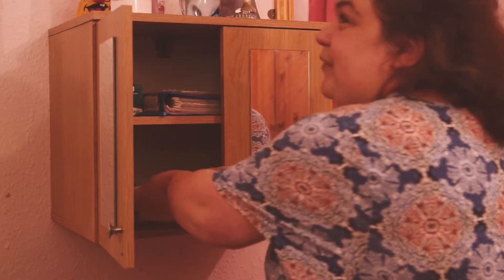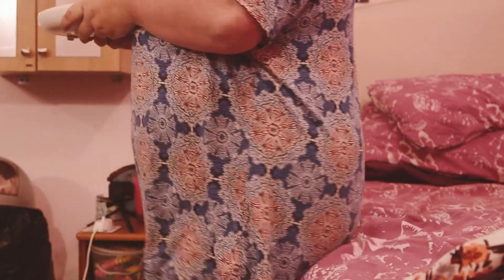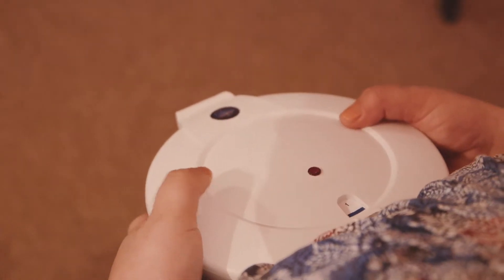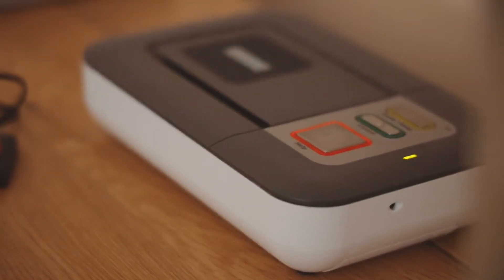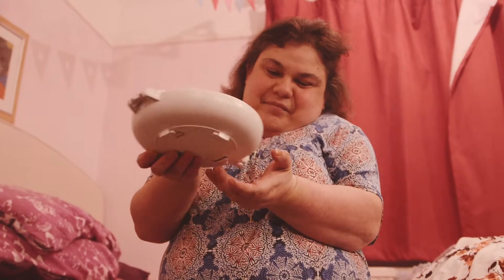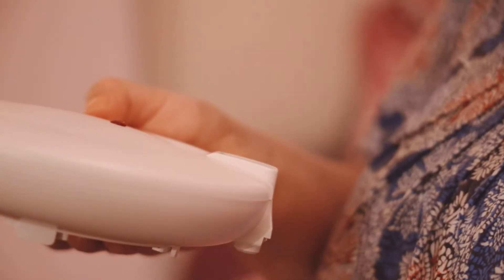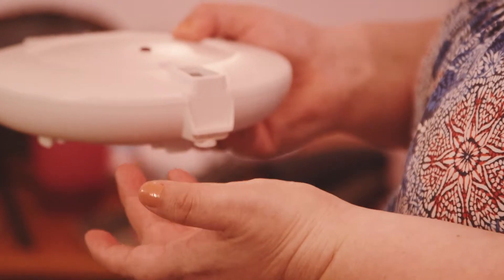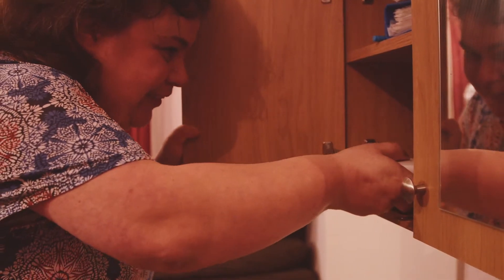Personalised Assistive Technology - Medication Dispenser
Medication dispensers provide a simple solution that reminds you take the correct medication at the right time, dispensing the required dose. They can alert you or someone else if you forget, via a link to a lifeline phone or pager.